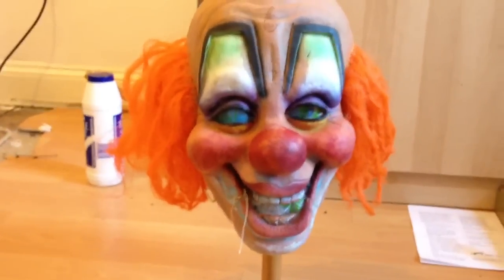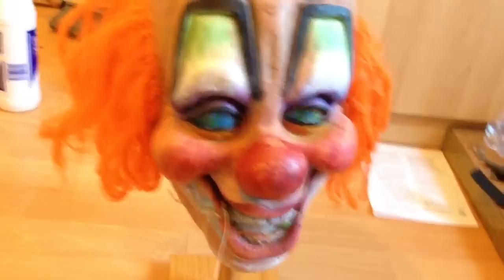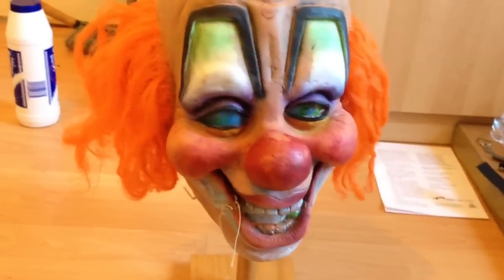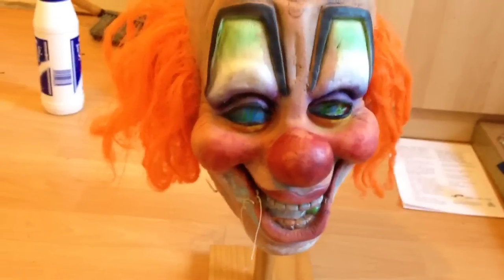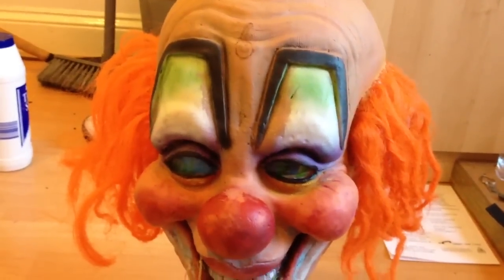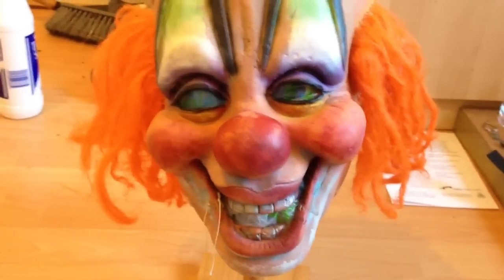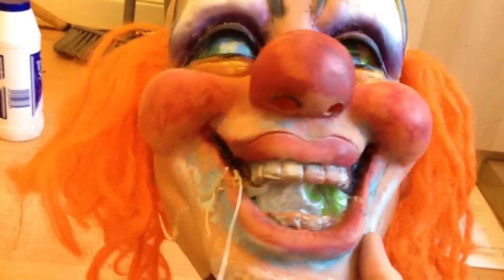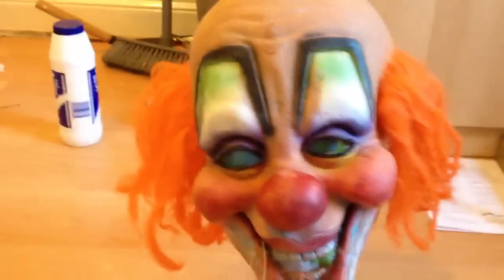Slipknot WG vinyl clown 2000 style